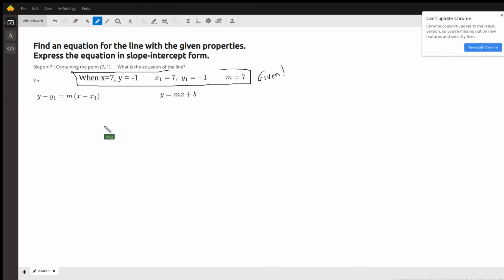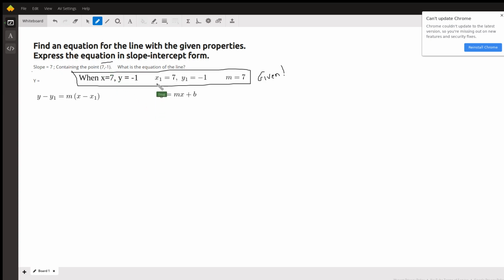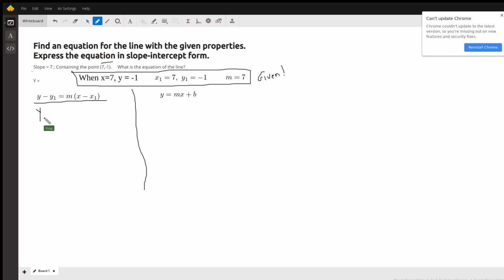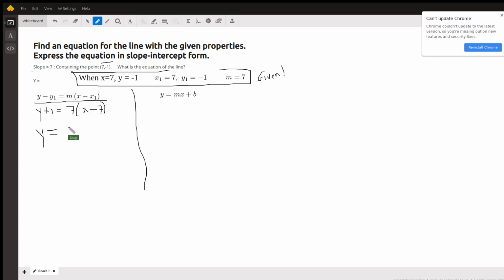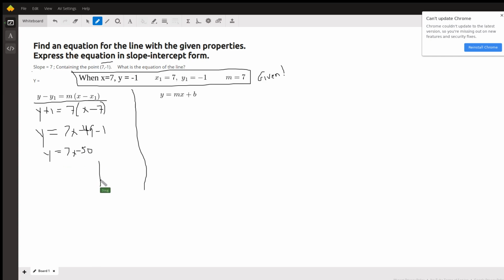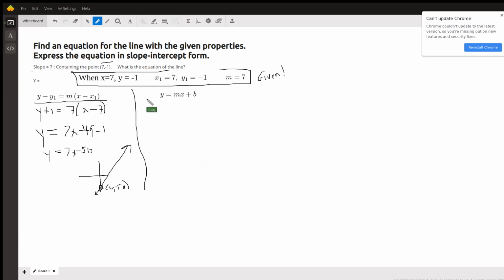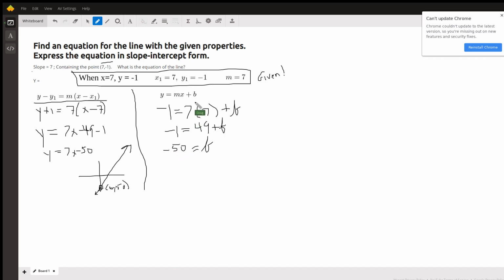Given slope and a point write the equation of the line passing through the point having given slope.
Question: Find an equation for the line with the given properties.  Express the equation in​ slope-intercept form.
Slope = 7 ; Containing the point (7,-1).     What is the equation of the line?Y =

Answered By:

Doug C.